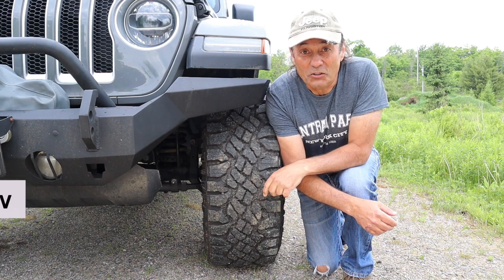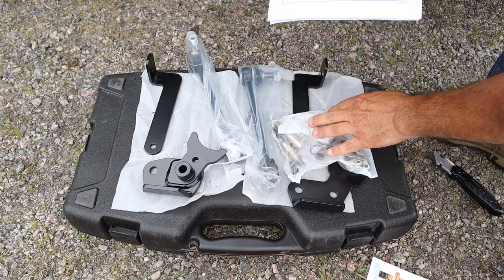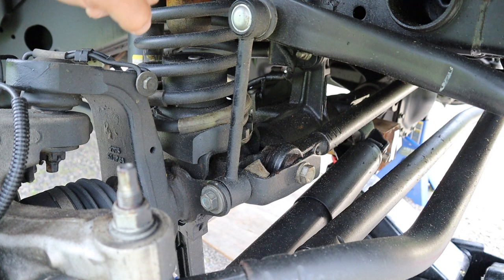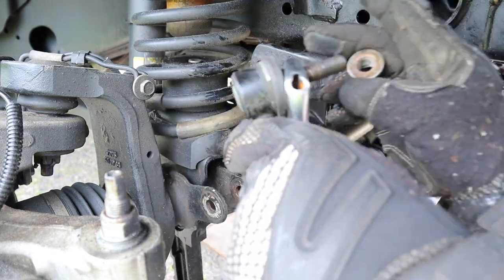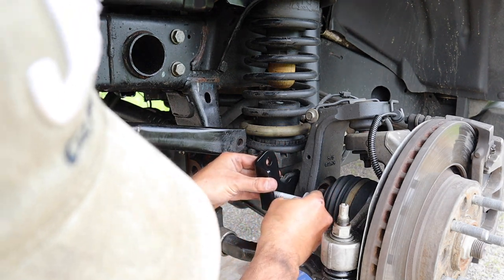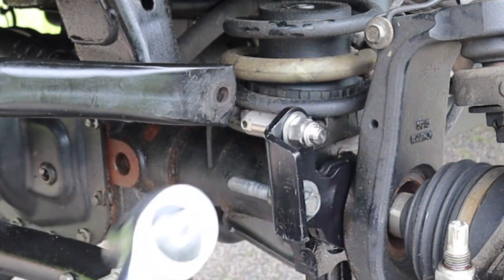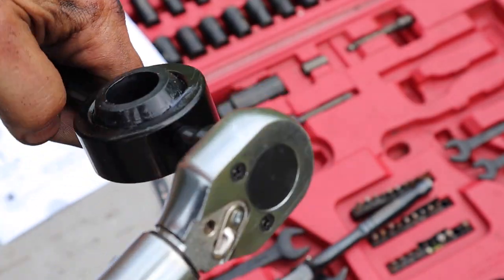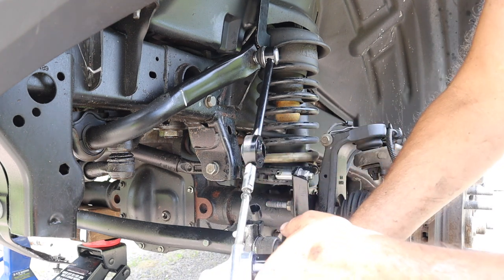Installation of the TeraFlex 1764000 JL | JT: Front Sway Bar Quick Disconnect Kit (0-4.5” Lift)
⬇️MAIN TOPIC:
This video discusses the installation of the TeraFlex 1764000 JL | JT: Front Sway Bar Quick Disconnect Kit (0-4.5” Lift). Some discussion on why you would want sway bar link quick disconnects on your Jeep, is followed by a demonstration of the installation and how the TerraFlex kit operates.

TeraFlex 1764000 JL | JT: Front Sway Bar Quick Disconnect Kit (0-4.5” Lift)-

TeraFlex 1753010 Sway bar Disconnect (Jeep JK)-

⬇️TIP:
This segment of the video provides information on alternative quick disconnect options.

JKS 2030 OE Replacement Front Sway bar Quicker Disconnect System for Jeep JK-

⬇️ Things used in the making of this video:
1. Canon M50 4K Camera
2. Sennheiser MKE4 400 Microphone
3. Camera Tripod
4. My MacBook Pro for editing/uploading